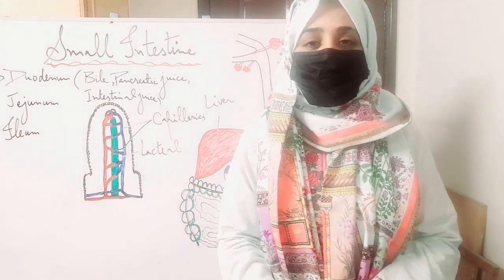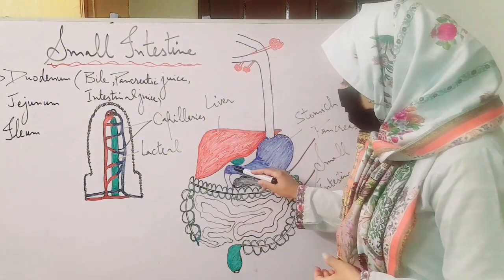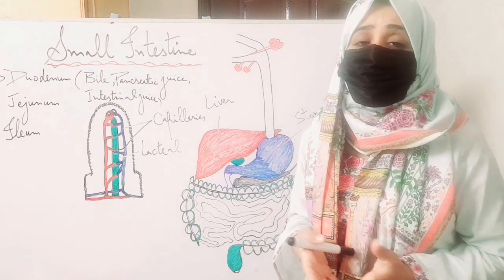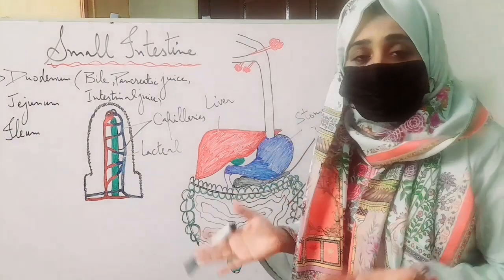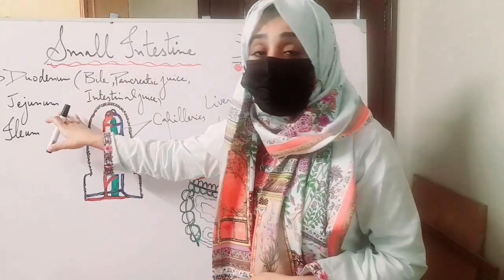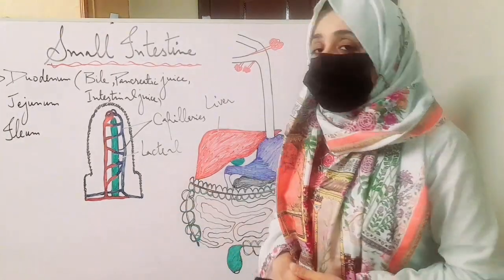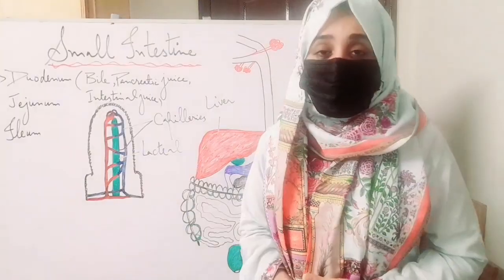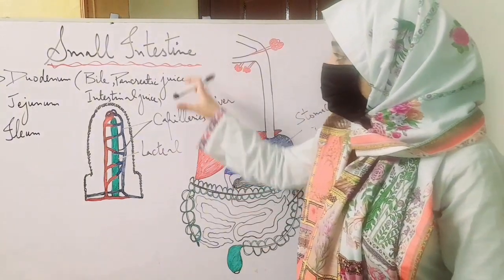Small Intestine | Complete Digestion & Absorption | Digestion in Human | Class 9| Unit #8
Small Intestine | Complete Digestion and Absorption | Digestion in Human | Duodenum | Jejunum | Ileum | Class 9| Unit #8 @samreenhashmi